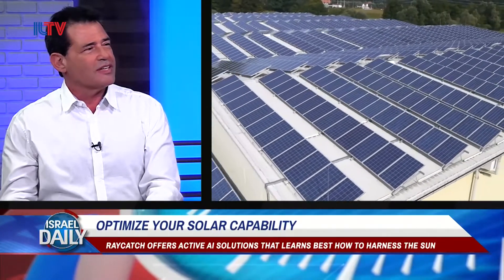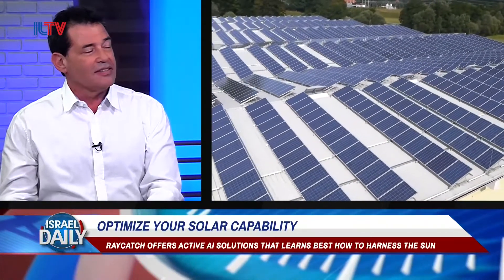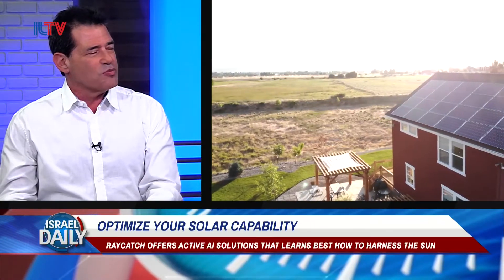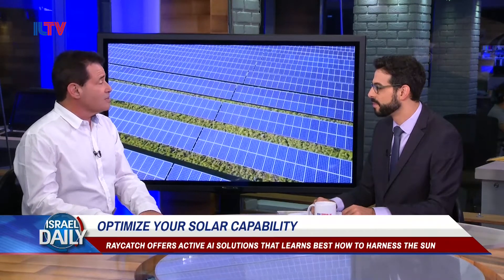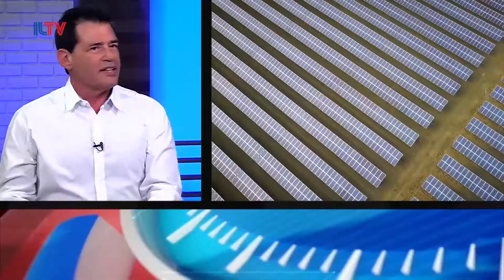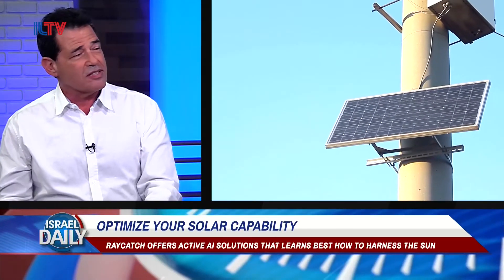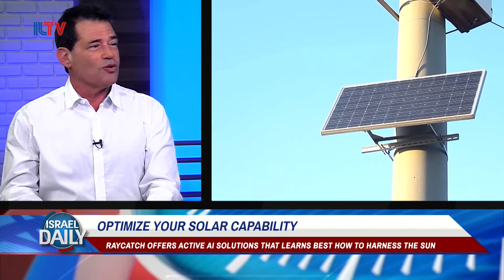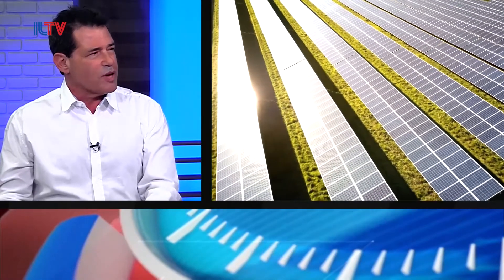Michael Goldstein, Chairman and Founder Of Raycatch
Michael Goldstein, Chairman and Founder Of Raycatch speaking at ILTV Studio about Raycatch that offers active AI solutions that learns best how to harness the sun.